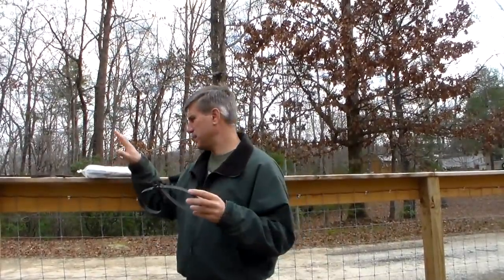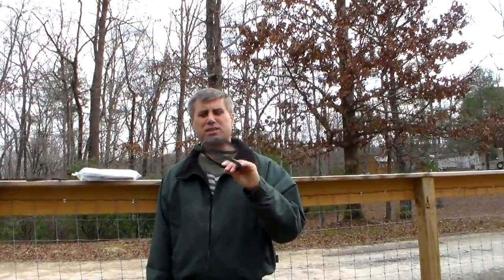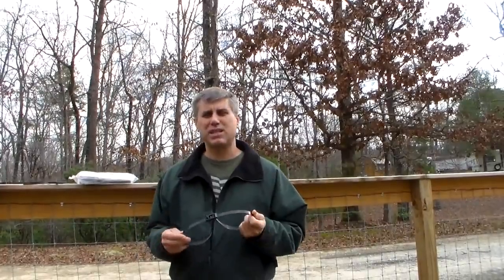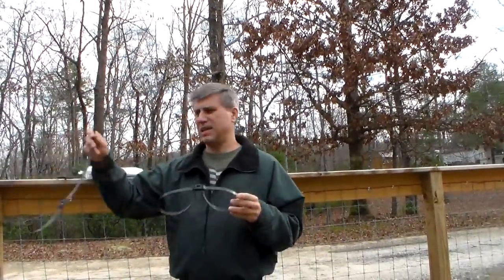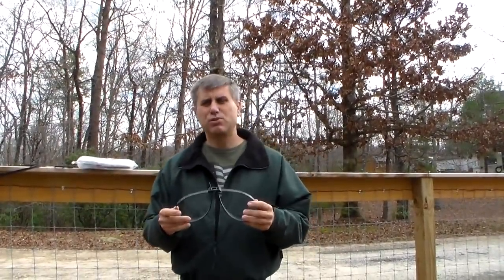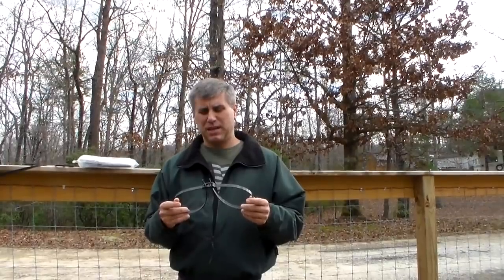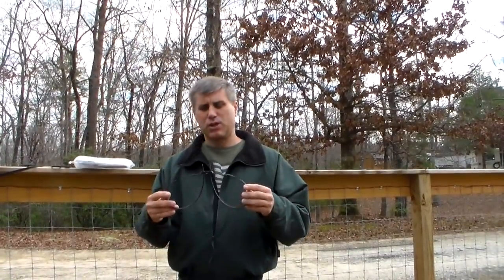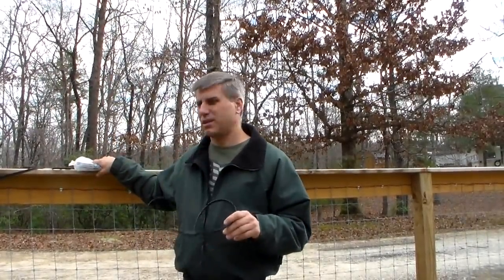Does a prepper or survivalist or even a Patriot need this item? Some yes some no...Flex cuffs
The amazon ones are as good as the military ones I have.